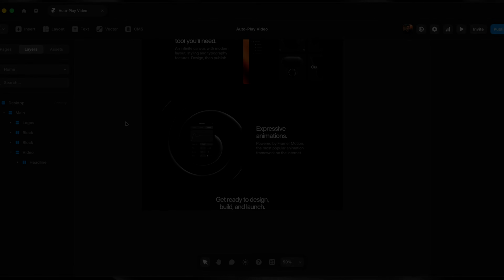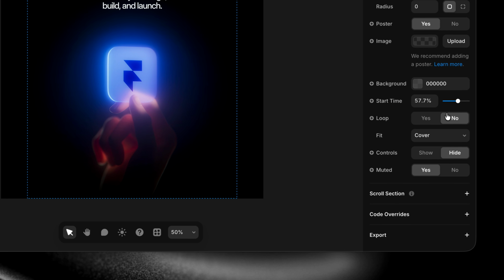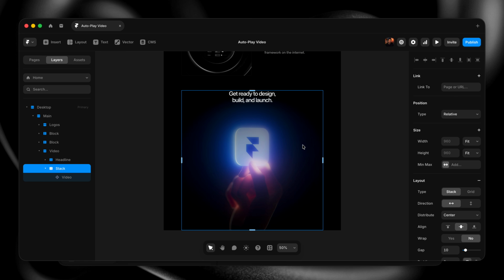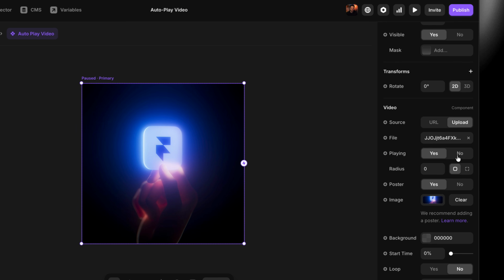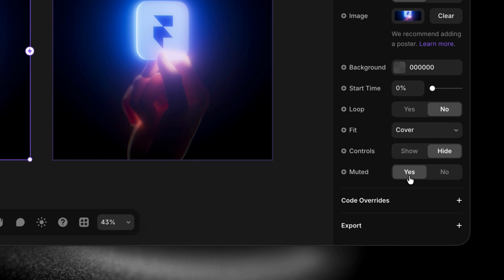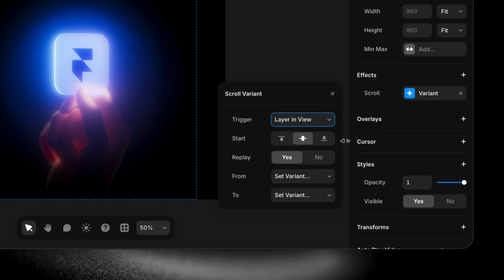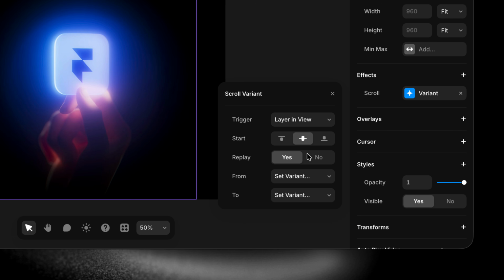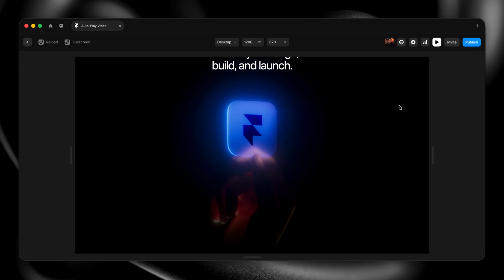Triggering video playback on scroll in Framer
Videos can transform a website's storytelling, but timing is everything. This tutorial shows you how to trigger video playback at the exact scroll position you want, creating those perfect moments of motion without writing any code. You'll learn to set up scroll variants, create paused and playing states, and tell Framer exactly when your video should start as visitors scroll down the page.

00:00 Introduction
00:35 Add Video
01:23 Create Variants
02:18 Add the Scroll Interaction
03:15 Wrap Up

Topics covered: scroll animations, video interactions, responsive design